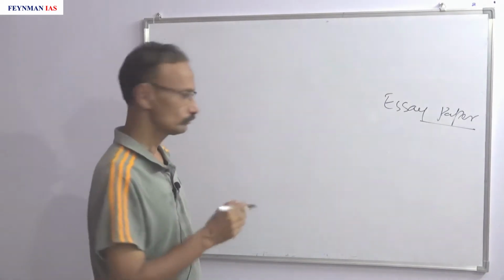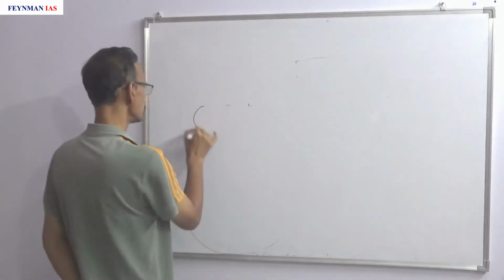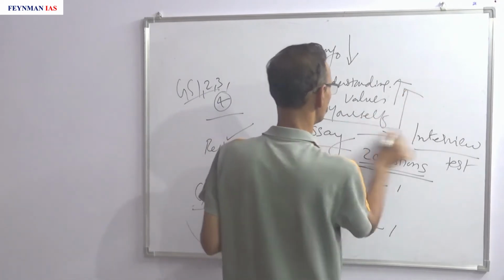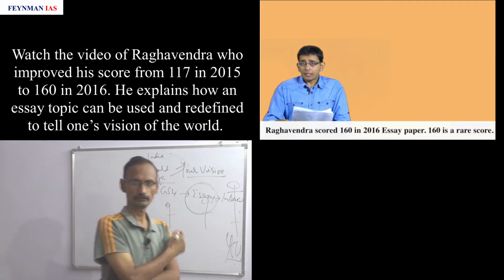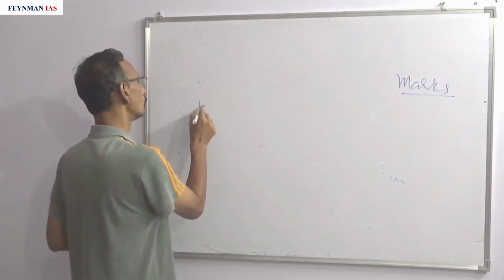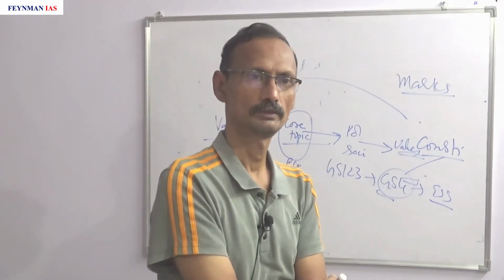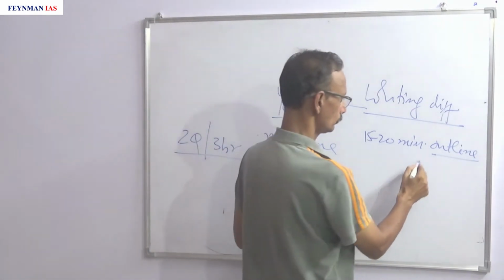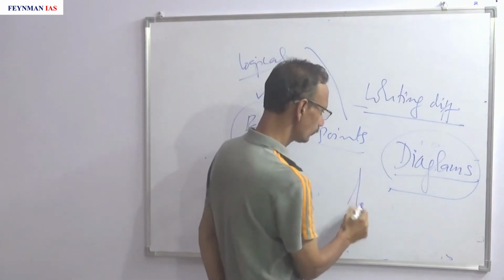IAS Mains 2020 (9): How to score high in Essay? / Venkata Mohan